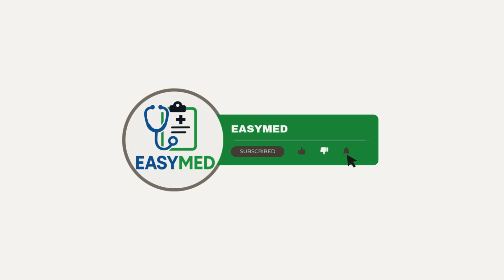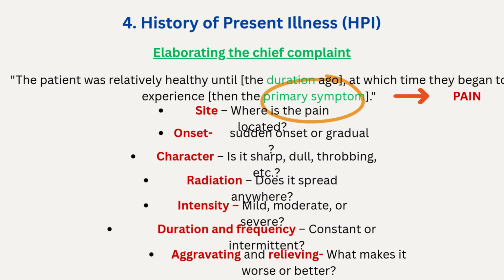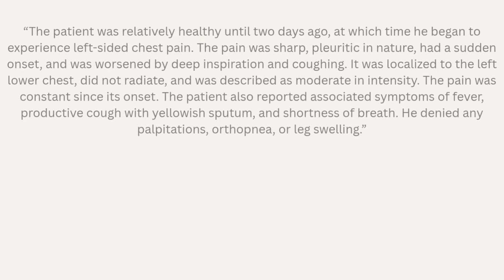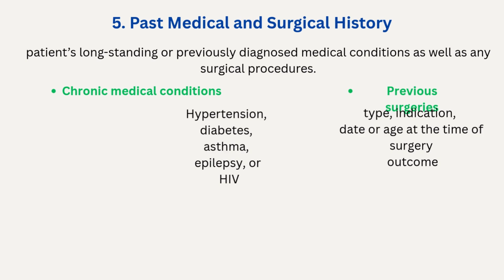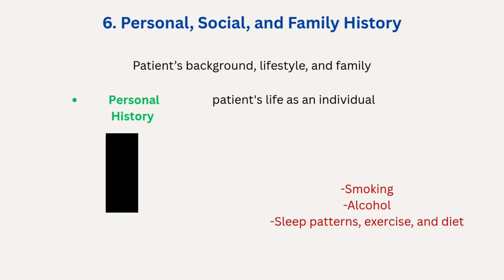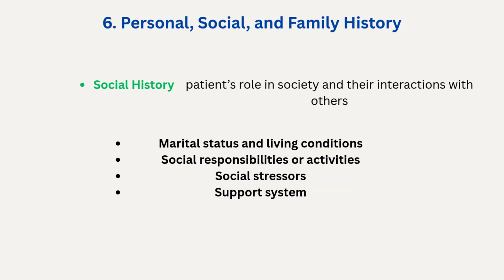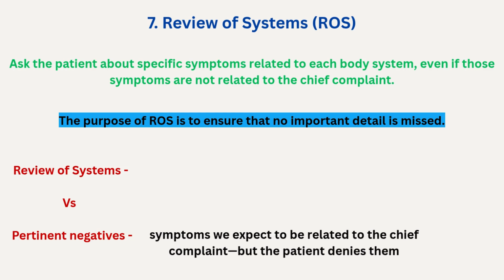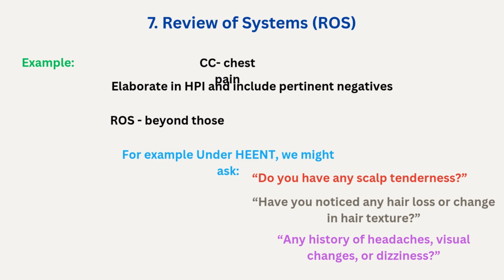FORMAT OF MEDICAL HISTORY WRITING WITH COMPONENTS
Overview of Clinical History Taking and Physical Examination | EASYMED

In this video, we provide a clear and detail form of history writing — which every medical students should know by they heart.
This is part two of our previous video. if you haven't watched that, we recommend you to to watch part one first.

🔍 What You'll Learn:

The final components of history in detail.

How to approach the patient professionally and systematically

Tips to build clinical confidence from day one.

This video is ideal for medical students, interns, and healthcare trainees looking to strengthen their understanding of core clinical skills. Whether you're preparing for OSCEs or your first clinical rounds, this foundational guide will help you get started the right way!